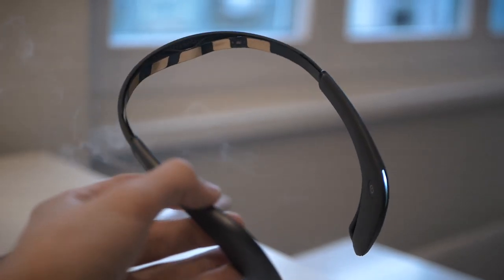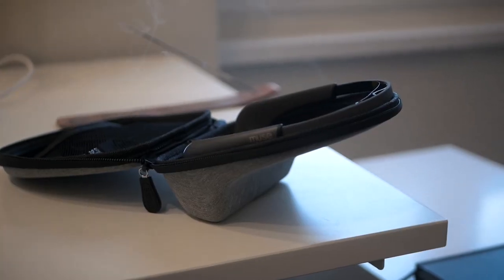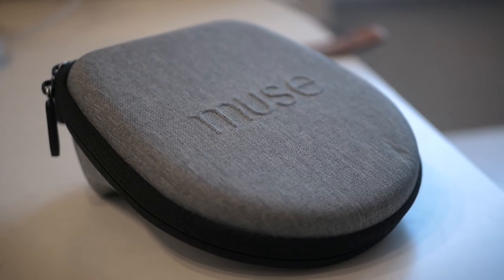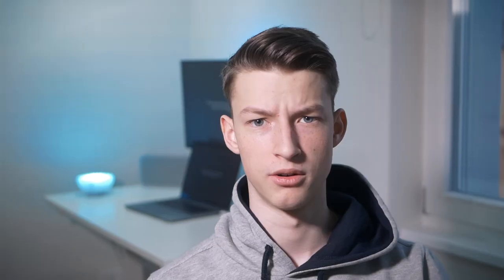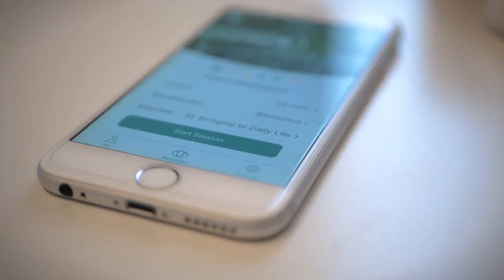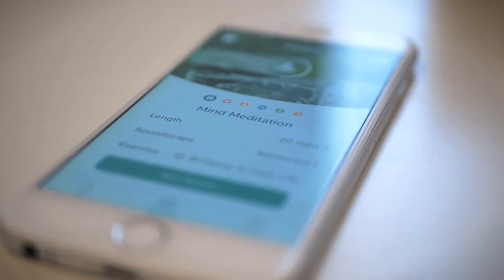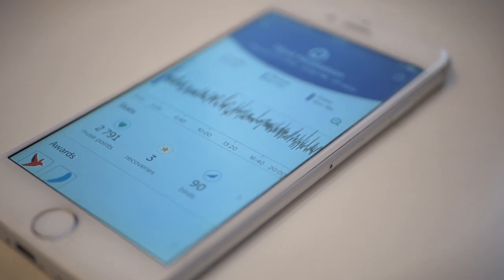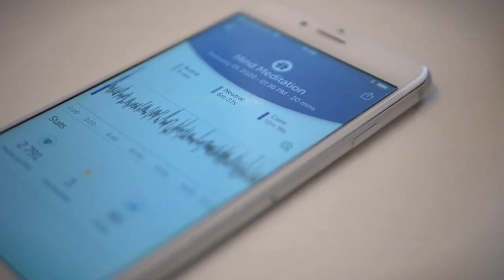Muse 2 Review - Worth the money? (2020)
Purchase Muse here:
Muse 2 ($30 OFF!)

Muse 1
Muse S

My video recording/editing setup:

Panasonic Lumix G85
Canon G7X ii
Lumix 25mm 1.7
Rode Wireless Go
Bose Quiet Comfort 35 ii
Macbook Pro 15'
Samsung T5 SSD
4k monitor